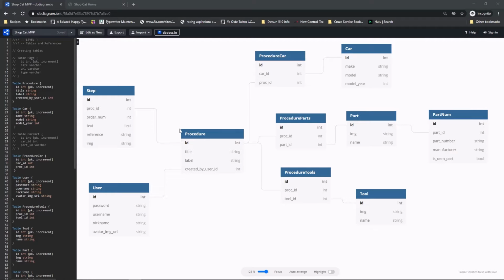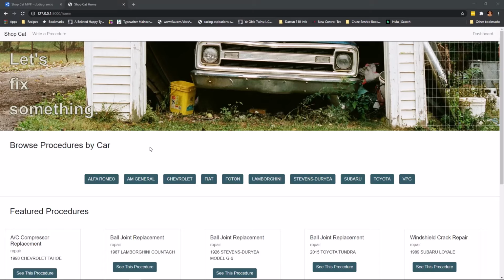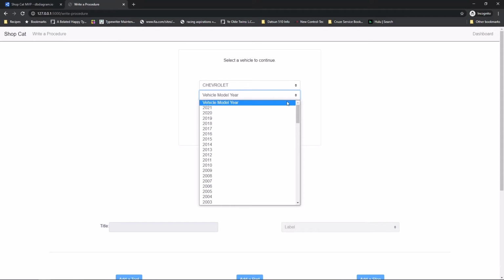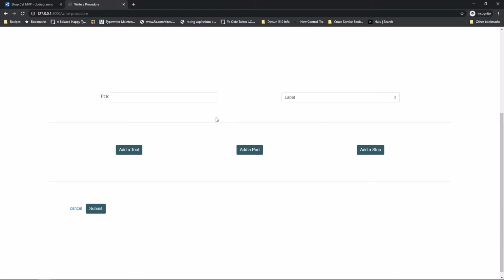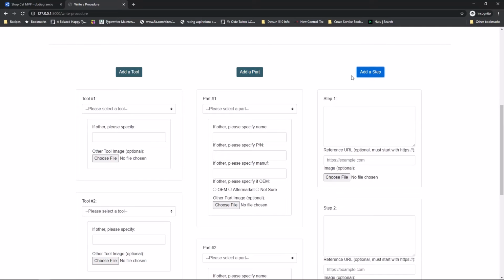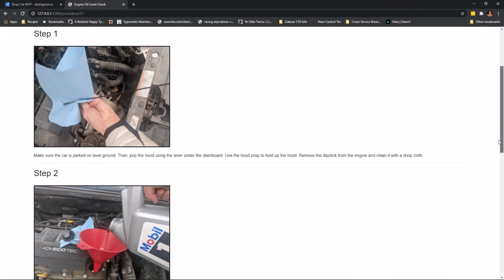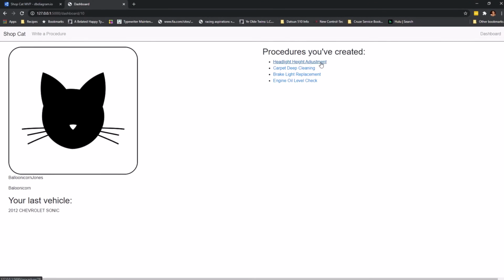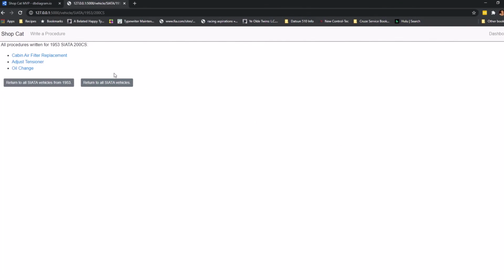Shop Cat - My Hackbright Academy Capstone Project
Shop Cat is a collaborative wiki for vehicle repair. It allows users to create individual pages for different procedures, with step-by-step instructions. Pages are linked by keyword and moderated by the community. Shop Cat is meant to be a better-moderated, more structured alternative to traditional vehicle forum writeups and videos. It also provides room for flexibility and collaborative oversight.

Tech stack: postgreSQL, Python, JS, jQuery/Ajax, Bootstrap, Beautiful Soup, YouTube iFrame Player API